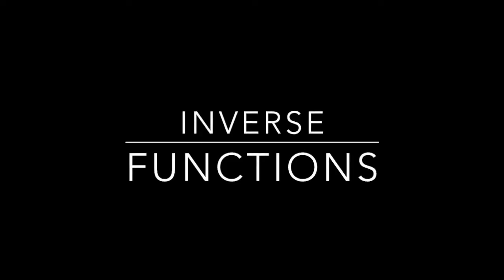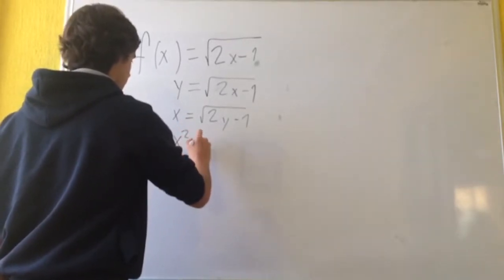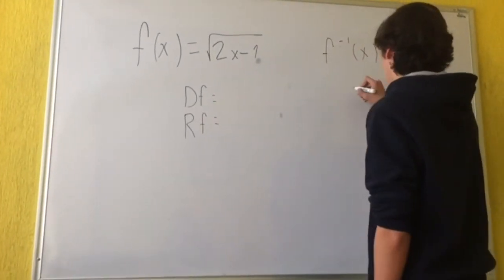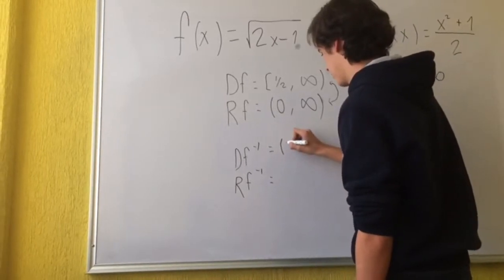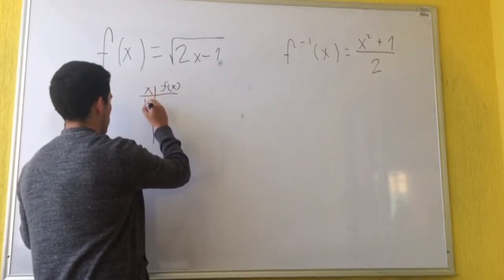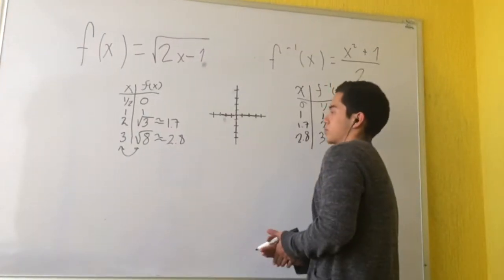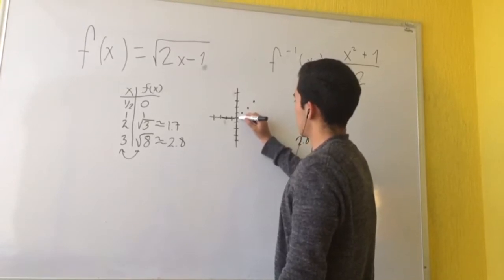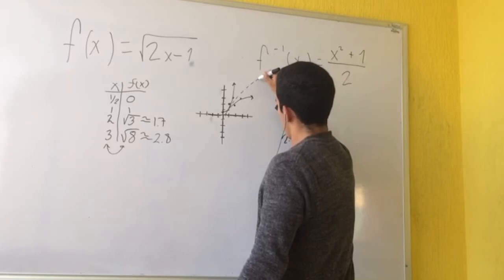Mate tutorial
Fernand Juárez Zárate
Ana Paula Fuentes Bonilla
Rogelio García López
Carlos Latorre Valdivia